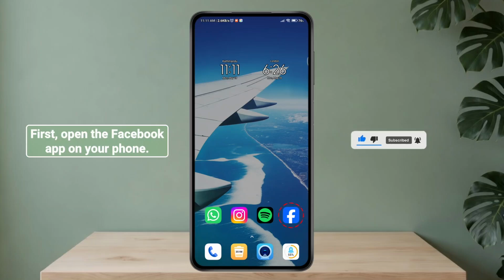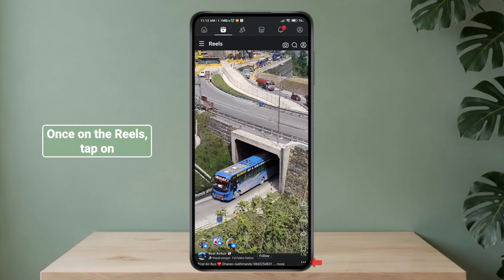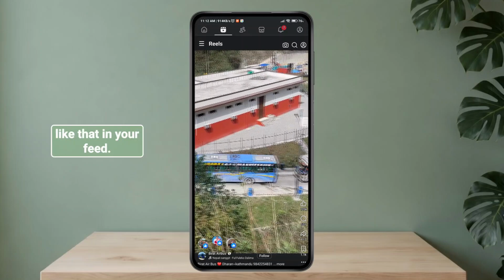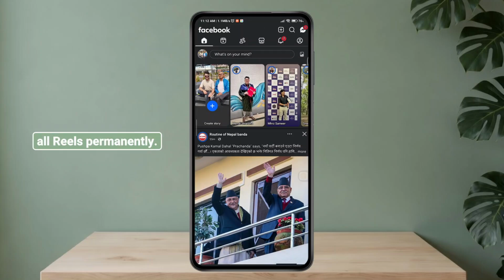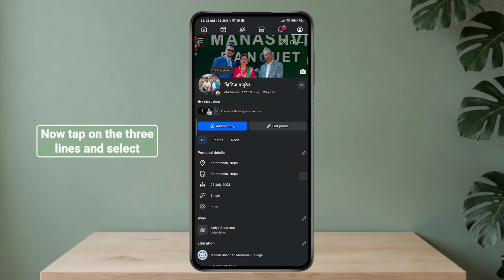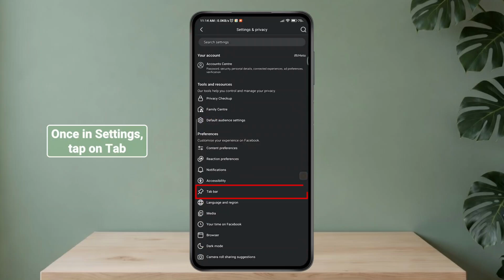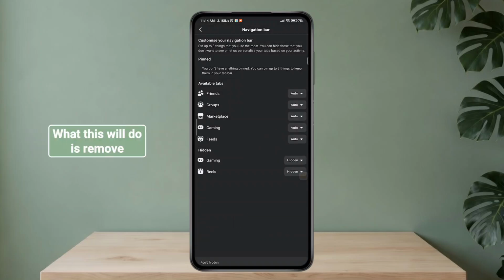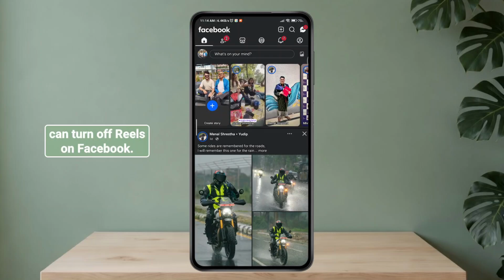How To Turn Off Reels on Facebook?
Welcome to our step-by-step guide on "How To Turn Off Reels On Facebook"! If you want to reduce distractions, stop seeing short videos, or customize your Facebook feed, this video is for you. We'll show you how to turn off reels on Facebook using feed preferences, settings, and content controls. Whether you're using Facebook on Android, iPhone, or desktop, these steps will help you manage your Facebook viewing experience easily.

In this video, we will show:
How to hide Facebook reels from feed
How to stop Facebook reel recommendations
How to customize Facebook homepage
How to manage Facebook content preferences